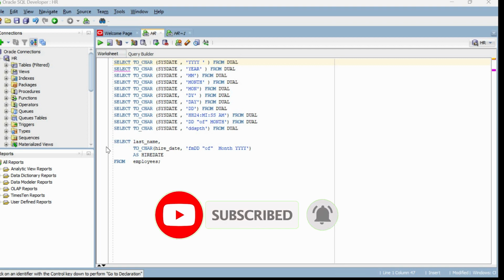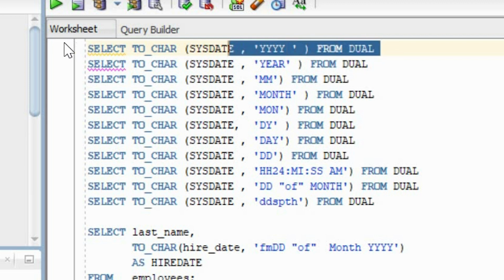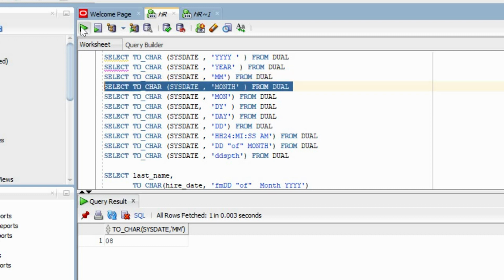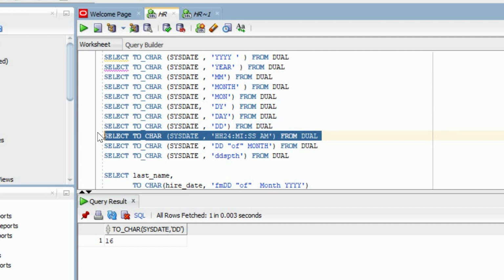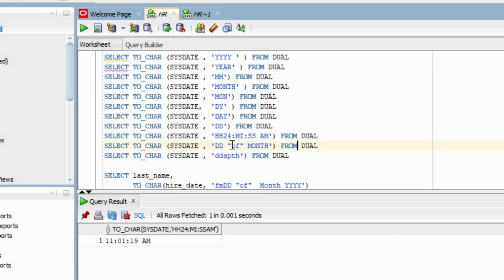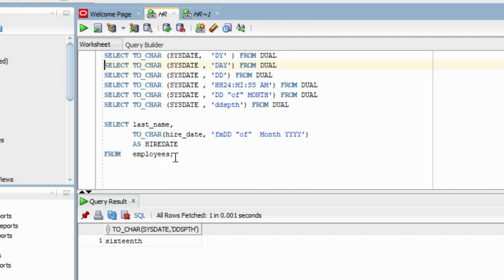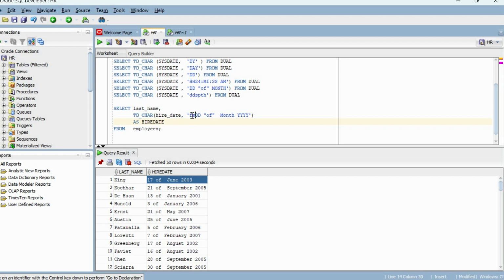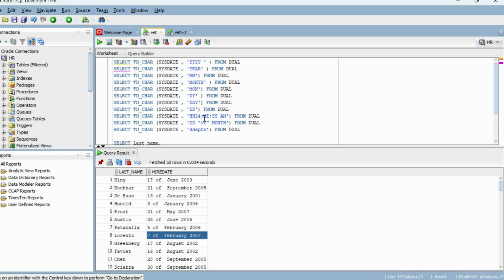How to use TO_CHAR function to change date format in oracle, VERY USEFUL!!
We usually use this function we we need to change the format of date on oracle sql query.

Here is how to change date format in oracle using this function:
Chapters:
00:00 Intro
00:39  to_char YYYY example.
01:22  to_char YEAR example.
01:29  to_char MM example.
01:45  to_char MONTH example.
01:51  to_char MON example.
02:00  to_char DY example.
02:09  to_char DAY example.
02:15  to_char DD example.
02:25  to_char hour and minutes  HH MI SS example.
03:17  to_char  change format with adding words.
03:38  to_char  add th to date.
03:55  to_char  full example.
04:34  to_char  what is fm.

✅ Full example:
SELECT last_name,
       TO_CHAR(hire_date, 'fmDD "of"  Month YYYY')
       AS HIREDATE
FROM   employees;